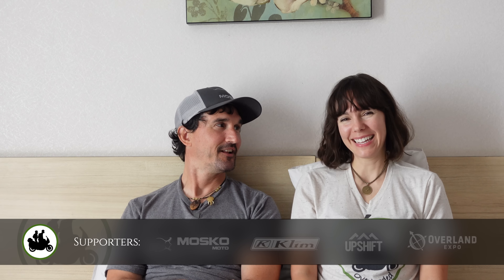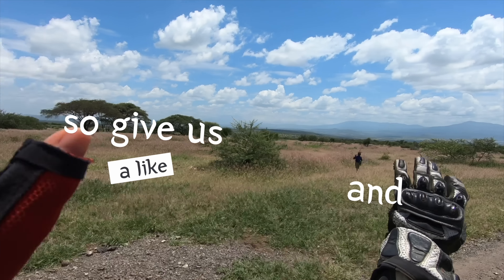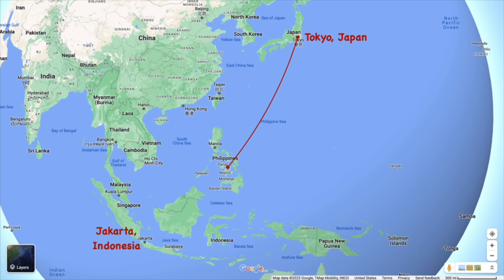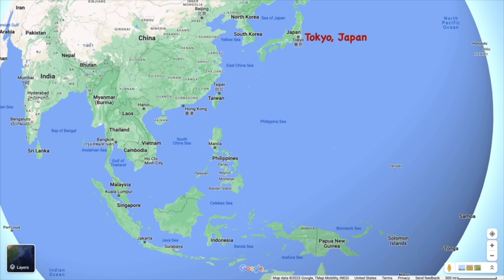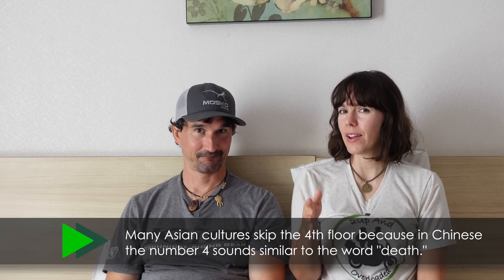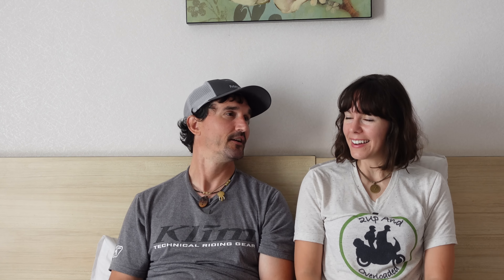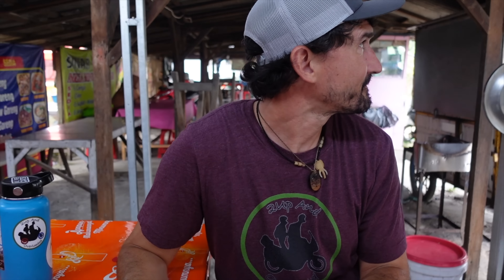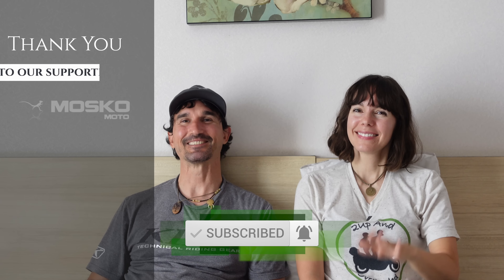The MOTORCYCLE we're buying in Indonesia CRASHED! Should we still ride it? 🏍 SE Asia, Episode 4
We came to Indonesia from the USA with certain expectations – to buy a motorcycle, and to explore the country. But when we find out that the motorcycle we're going to purchase has been in an accident, and it sustained some damage, we aren’t sure it’s going to be the bike we want to take through Indonesia. Was this whole plan of ours just a pipe dream?

Plus, we knew that traveling to the other side of the globe was going to be tough. But we couldn’t have prepared for the hurt that was in store for us.

Also in this episode, we make some surprising discoveries about Jakarta at night, we learn why they skip the fourth floor in Indonesia, and we eat chicken feet. Yup, even Tim eats chicken feet.

We are Tim and Marisa Notier, and we quit our jobs and sold everything 5 years ago to ride around the world two up on a motorcycle to follow our dreams. On this channel, we share our adventures with you, and everything we learn about traveling together on a motorcycle ➜ what to do, and what to avoid.

🥺Can’t wait for the next episode?
Watch our full-length videos AD FREE for only $1 a month!

+ You will be supporting our continuing adventures. So thank you.❤

🏍 Let’s travel the world together!

👍Liked this video? We know you’ll also enjoy our 📖 ADV MOTORCYCLE TRAVEL BOOKS 📚 available worldwide at➜
📕 MAIDEN VOYAGE – Our origin story, and how we got started on this crazy thing.
📗 2UP AND OVERLOADED – We leave Chicago to go through every country in Central America.
📘 BLOOD, SWEAT, AND NOTIERS – We ride the entirely of the Andes Mountains in South America. And yes, there was blood, sweat, and tears too.

Our Gear - 🏍 Motorcycle Upgrades - ⛺Moto Camping - 🎥 Electronics & Cameras
▶KLIM TK1200 Helmet
▶KLIM Carlsbad Offroad Jacket
▶KLIM Latitude Touring Pants
▶Alpinestar Toucan Boots
▶KLIM Artemis Adventure Jacket & Pants
▶Sidi Adventure Boots
▶Dunlop Trailmax Tires
▶Ruby Moto R4 Lights
▶Mosko Moto Luggage
▶ATLAS Throttle Lock Cruise Control
▶Big Agnes Blacktail Hotel Tent
▶Enlightened Equipment Quilt
▶Nemo Equipment Sleeping Pads
▶MSR Whisperlight Camping Stove
▶Cardo Communication System
▶GoPro Action Camera
▶Insta360˙ Camera